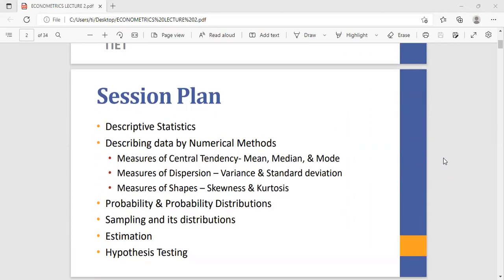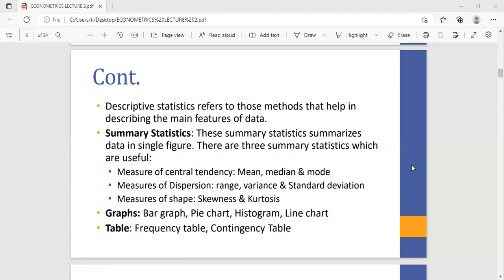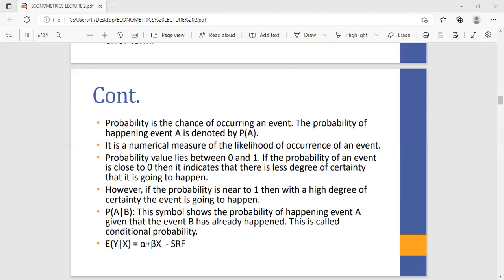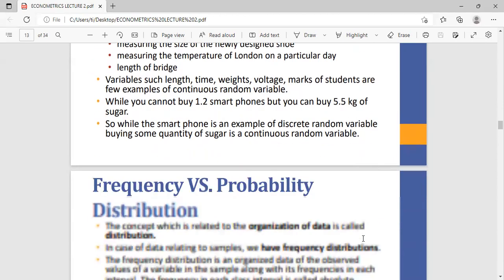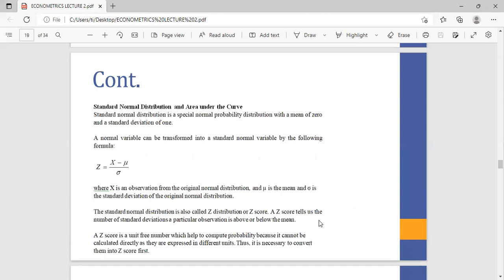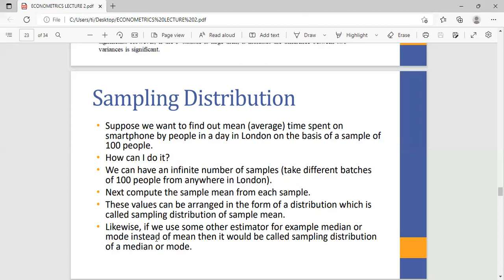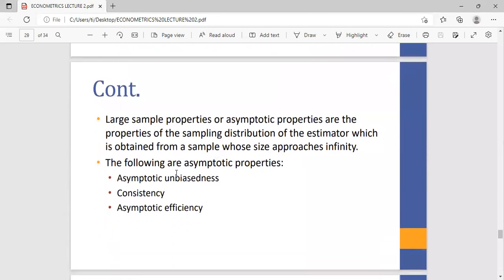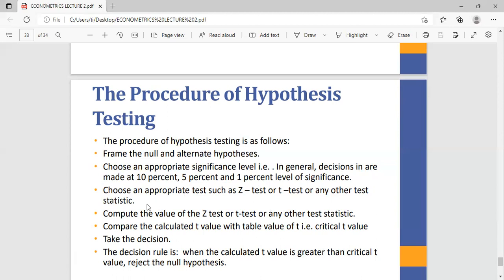Introduction to Econometrics| Review of Basic Statistical Concepts| BA|MA| Ph.D. |Researchers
This video provides a review of basic statistical concepts that may help you for doing better econometrics. Topics include- Descriptive Stat, Probability & Probability distributions, Sampling, Estimation, and Hypothesis Testing.